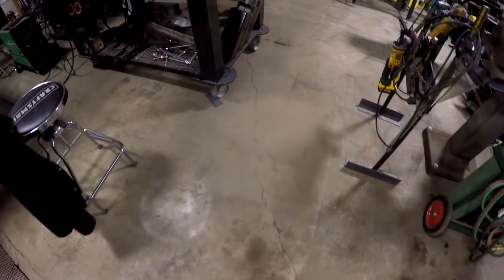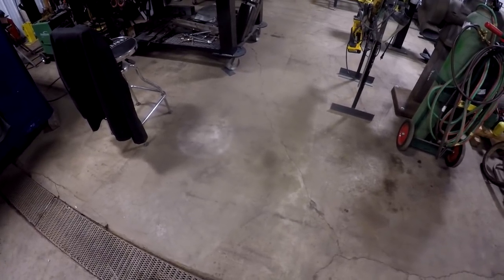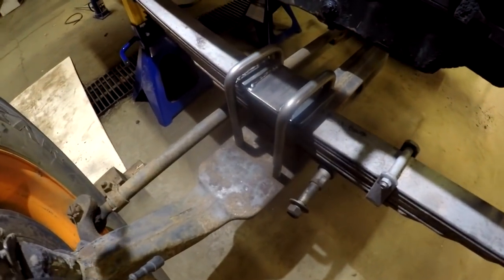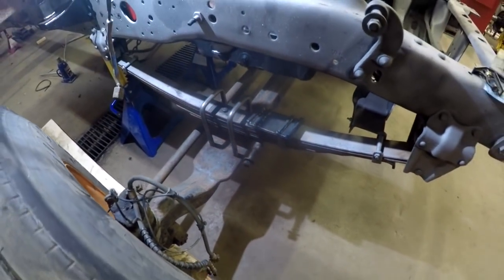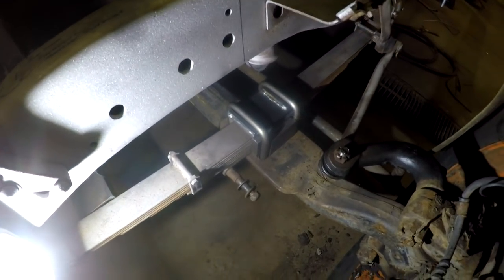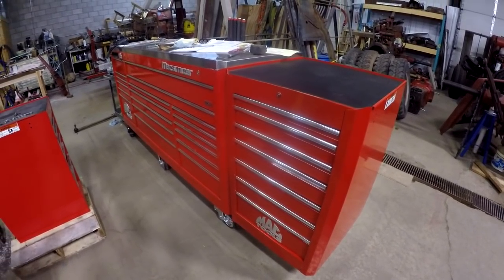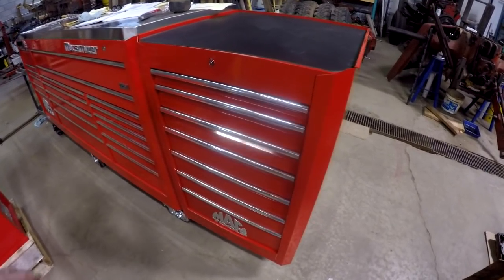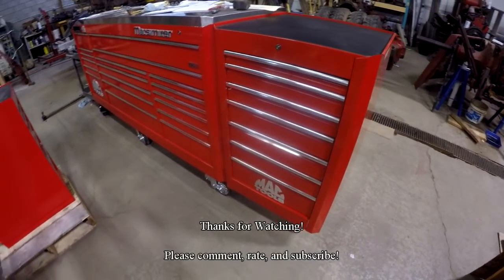Shop Update 12/31/18 My Screw Up Fixed!!!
Bracket fabrication and modifications for suspension parts, upcoming haul trips discussed, milling on vertical mill, a long needed welding bench clean-up, and a peek at tool box before 'tool box tour!